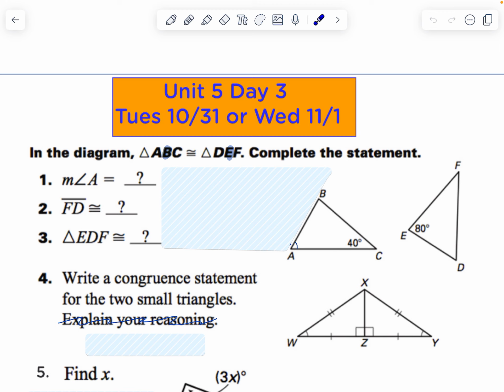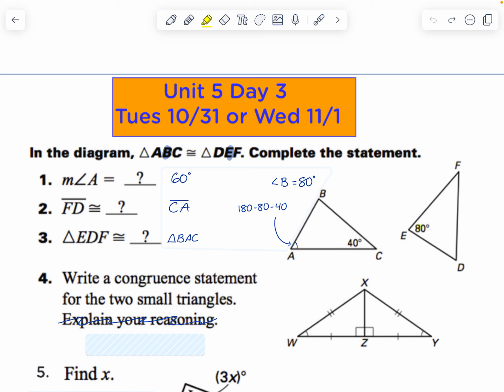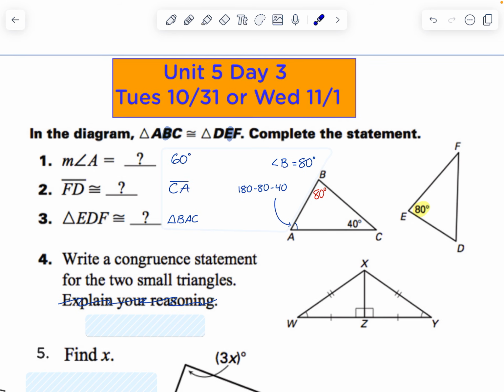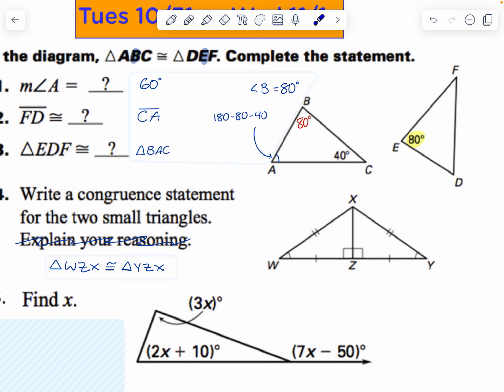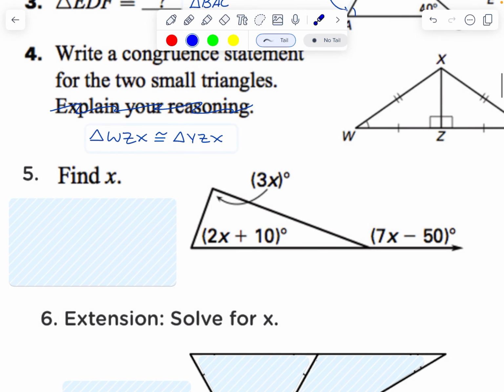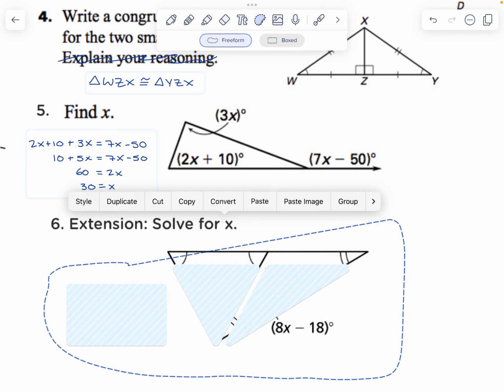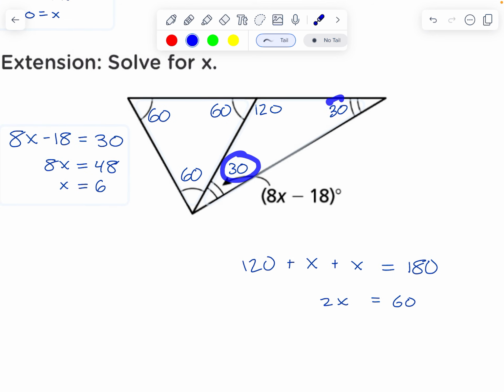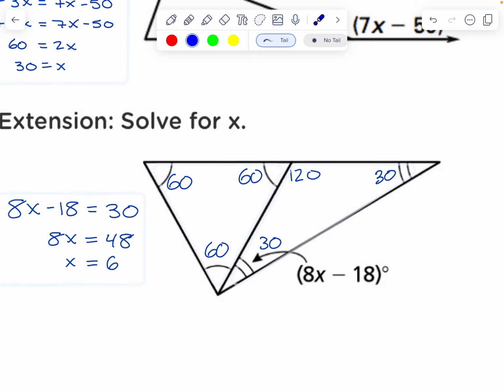Unit 5 Day 3 Warmup Video KEY